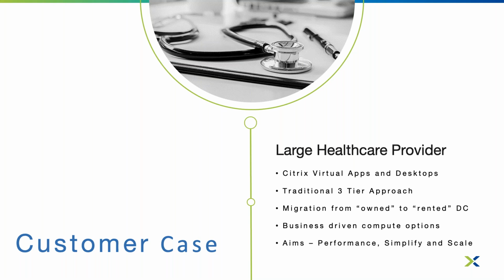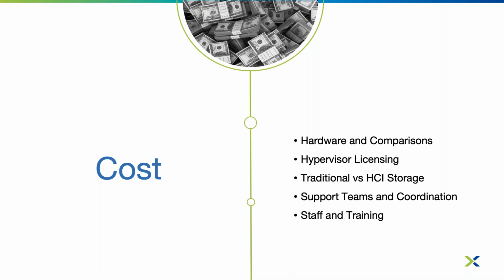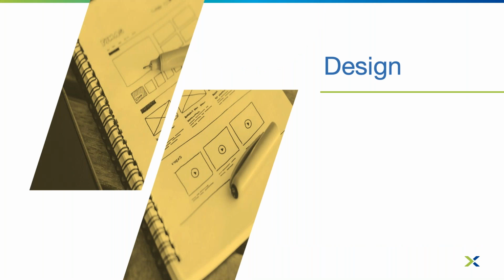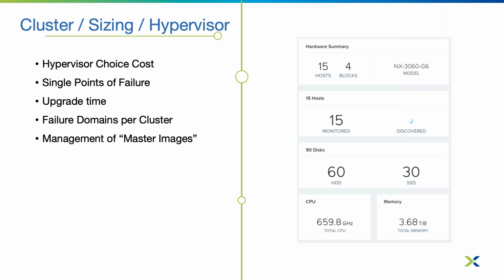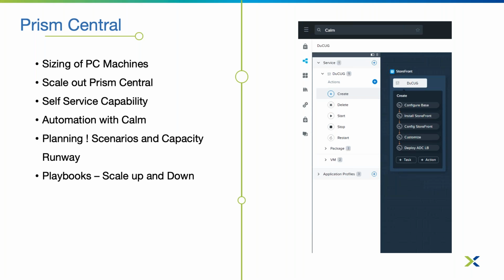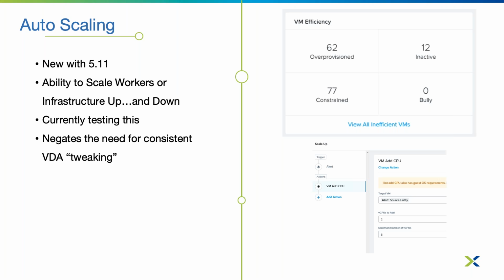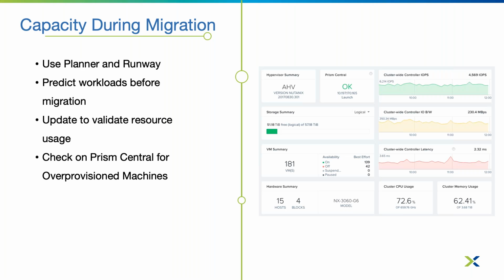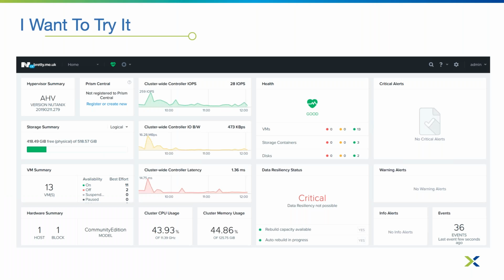CUGC Connect (05/14/2020): Citrix on Nutanix-Customer Use Case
In this session, Jarian Gibson talked with CTP Dave Brett about his journey to Nutanix. They discussed all of the implementation considerations, design, and migration of his environment to Nutanix, and took live questions from the audience.